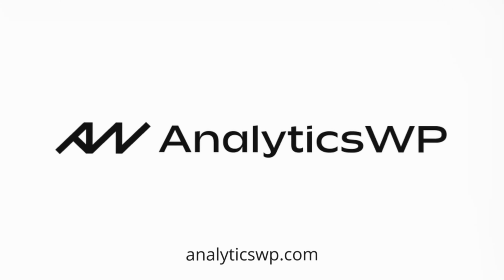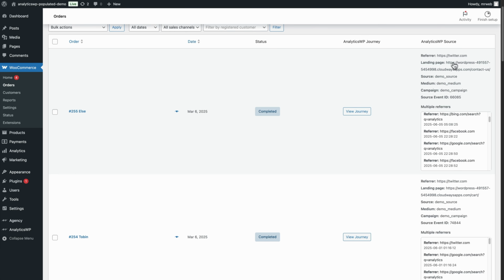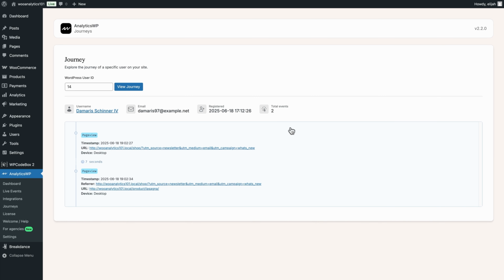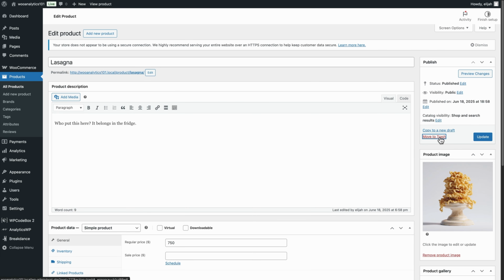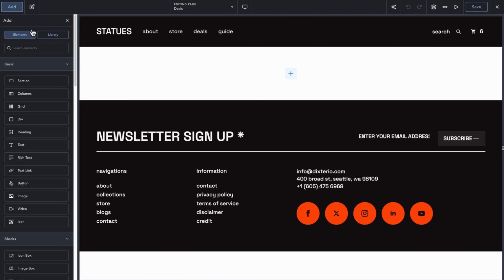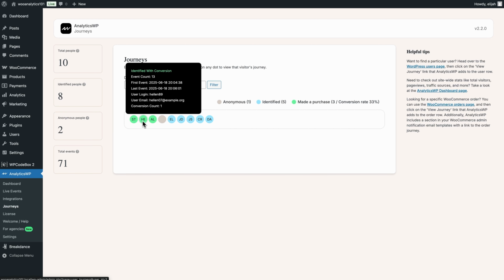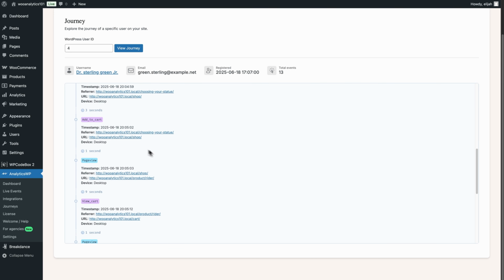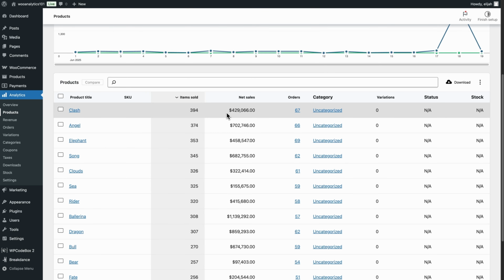WooCommerce Analytics 101: The Ultimate Guide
This is the ultimate guide on how AnalyticsWP helps you navigate through your WooCommerce analytics.

We most enjoy the Customer activity, the Order Source, and how AnalyticsWP is intuitively Integrated with WooCommerce and WordPress.

=== Chapters ===

00:00 Integration
00:15 Meet AnalyticsWP
00:35 Dashboard
00:46 WooCommerce orders
01:15 Journeys
01:35 Check examples
01:44 Why are customers not buying
03:15 Added to cart, but no purchase
04:33 A Conversion Journey
06:05 What to do
06:43 Outro